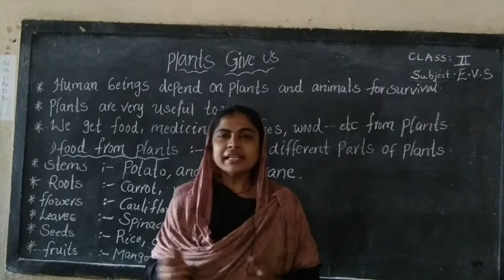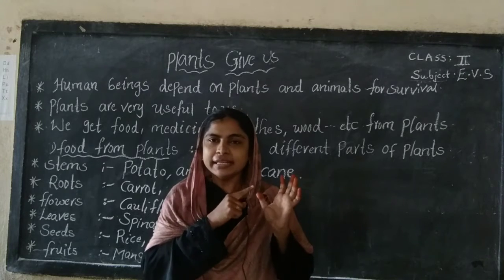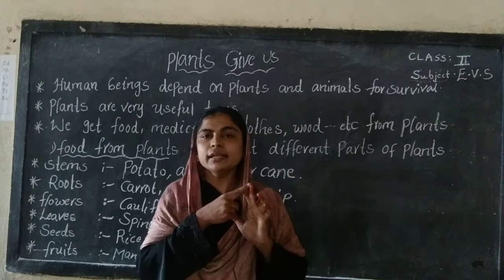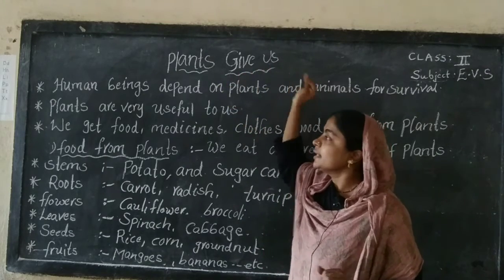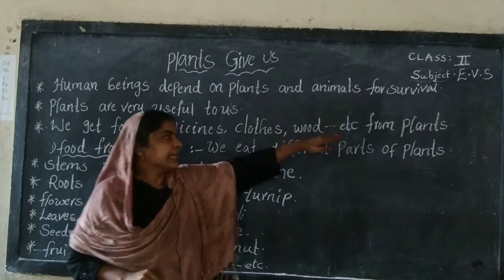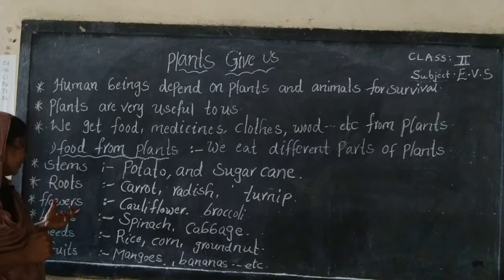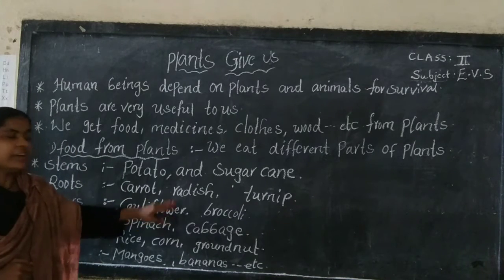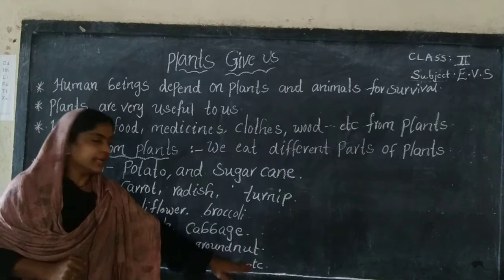Plants Gives us (Food from plants) l Environmental Studies l 1st and 2nd l Asiya Teacher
గుణింతాల పునఃశ్చరణ I  ఖ,  ఘ  గుణింతం l ఒకటి నుంచి ఐదో తరగతి వరకు I మాధవి టీచర్ Day-4

English l Strokes l Capital Letters l Class 1st to 5th | English Grammar l Sravanthi Teacher Day-1

Grammar l Types of Nouns l Part- 1 l Strokes l Small Letters  | Class 1st to 5th l Sravanthi Teacher Day-2

Grammar l Types of Nouns l Part- 2 l Strokes l Small Letters  | Class 1st to 5th l Sravanthi Teacher Day-3

English Grammar l Pronouns l Types of Pronouns l Personal Pronoun l 1st to 5th l Sravanthi Teacher Day-4